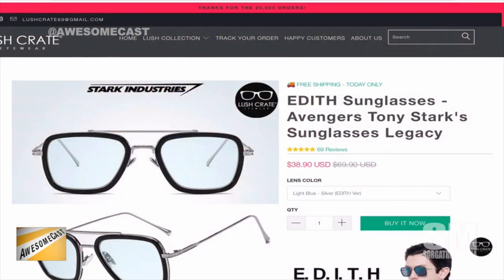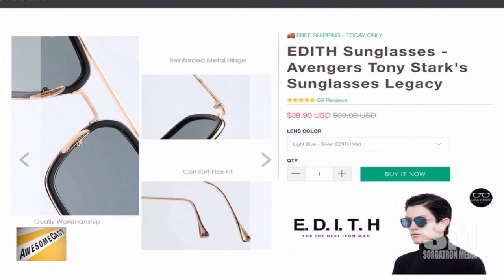Tony Stark EDITH Glasses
Chilla continues his path to become Tony Stark with EDITH glasses from LushCrate